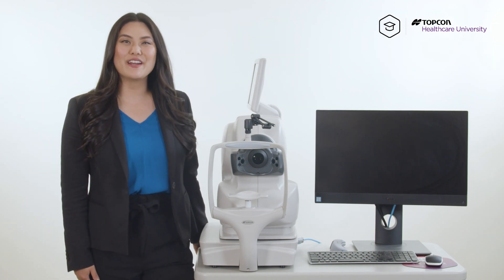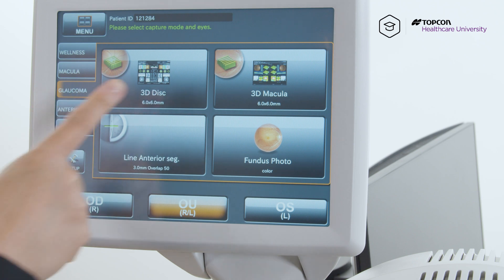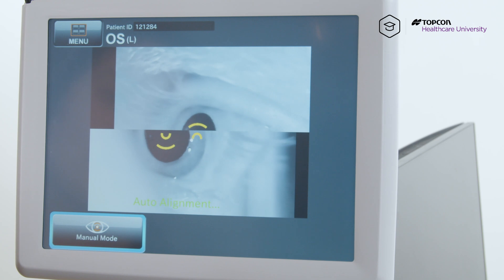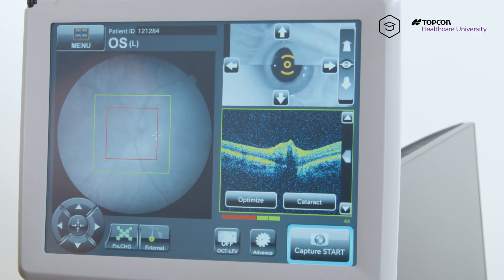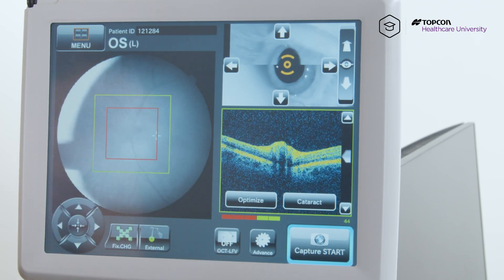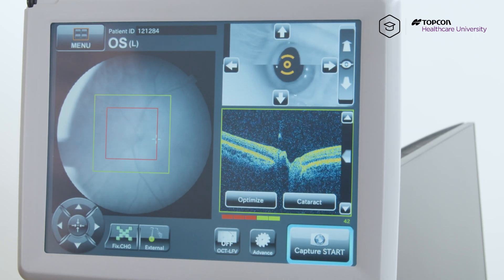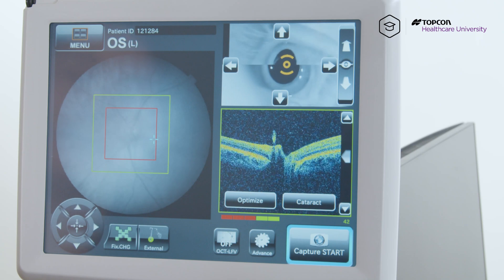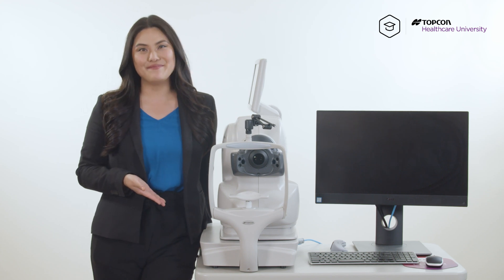How to Capture a 3D Disc Scan on my Topcon Maestro2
In this video, Topcon Healthcare University provides a step by step guide through the process of capturing a 3D disc scan on your Topcon Maestro2!